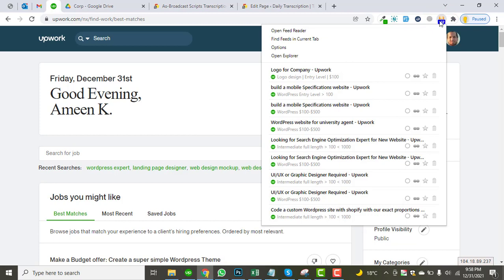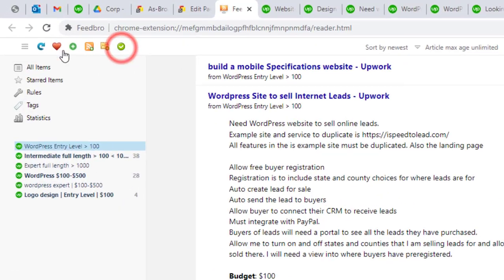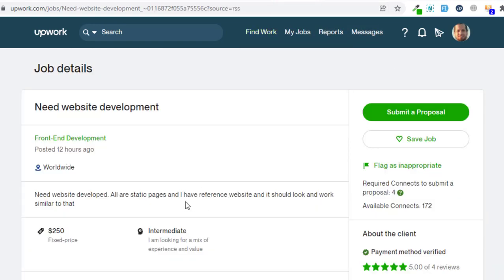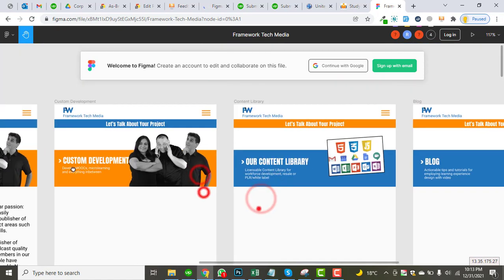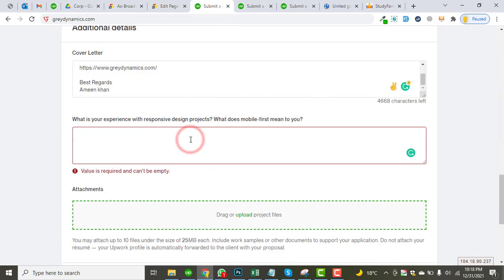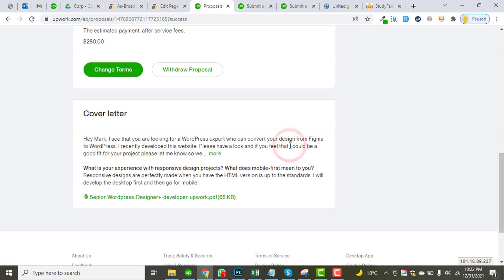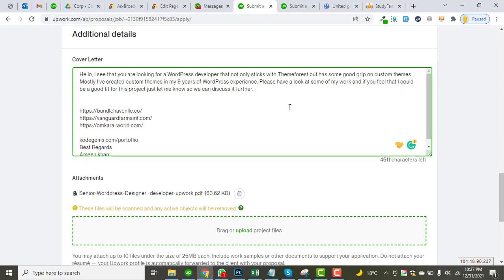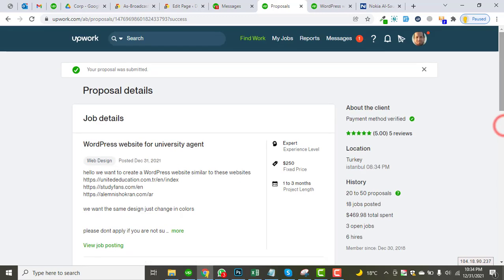New Year Night and hunting for clients on Upwork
Upwork connects businesses with freelancers, independent talent, and agencies around the globe. Where companies and freelancers work together in new ways.